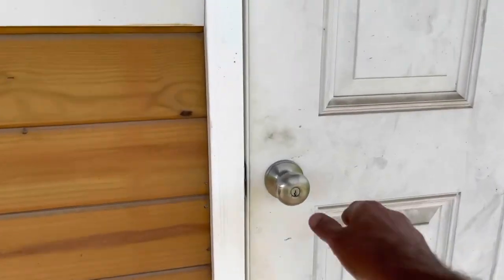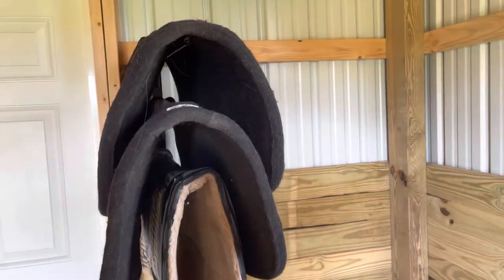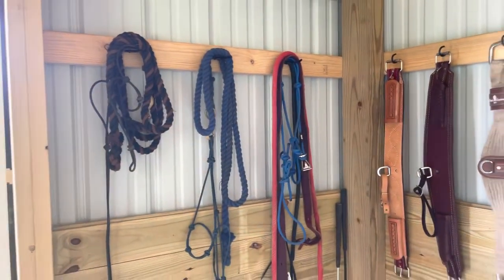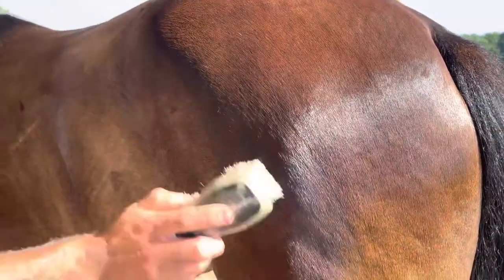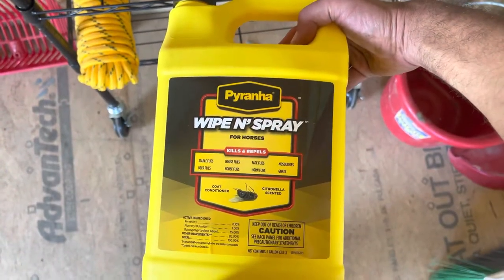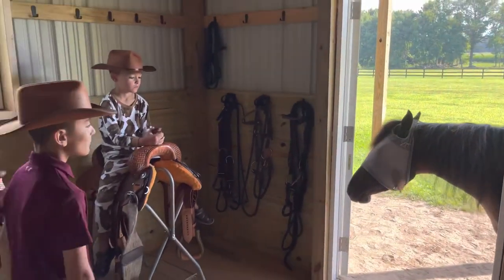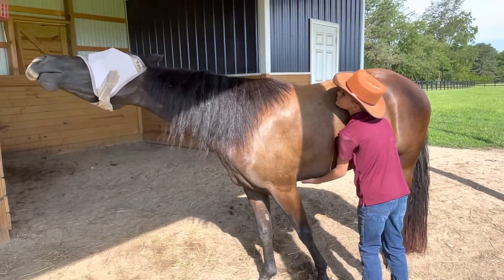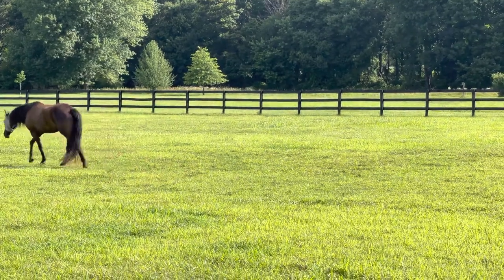Horse Barn Tack Room Set Up Tour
A quick walk though my tack room set up. Still plenty of room for growth which is only bound to happen when owning horses. :)

FLY SPRAY
SPRAY BOTTLE
HORSE BLANKET BARS
WIRE SHELF
SHELF HOOKS
PORTABLE SADDLE STAND
MISC HOOKS
Bridle Holder